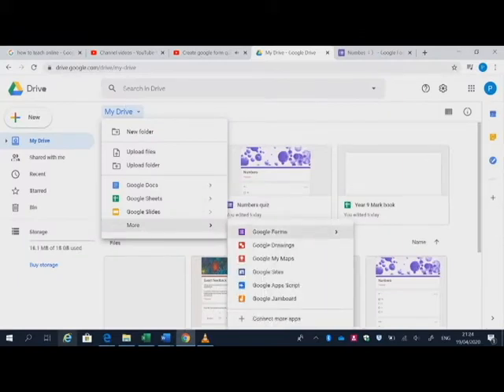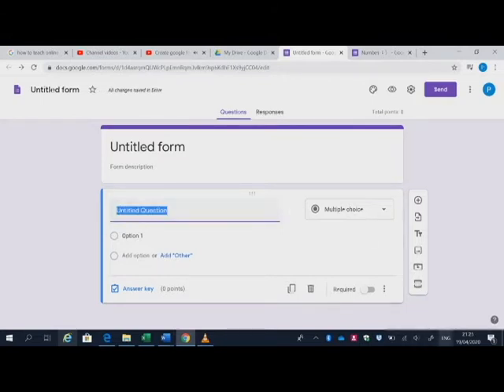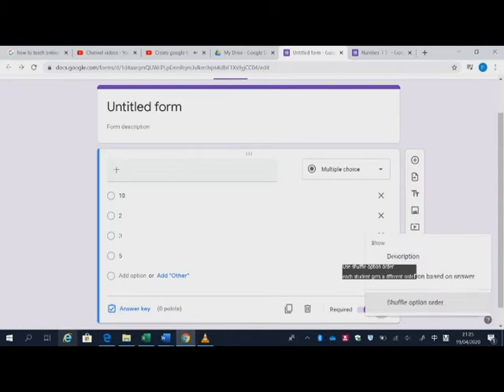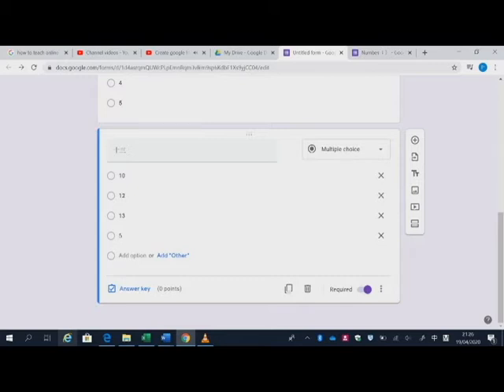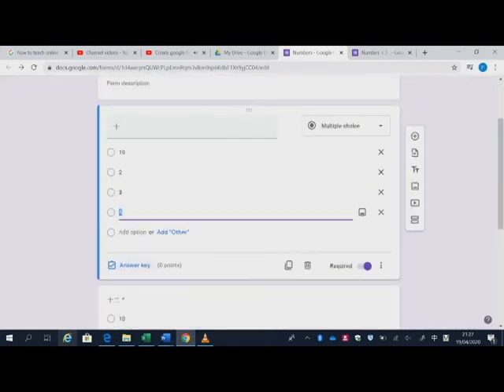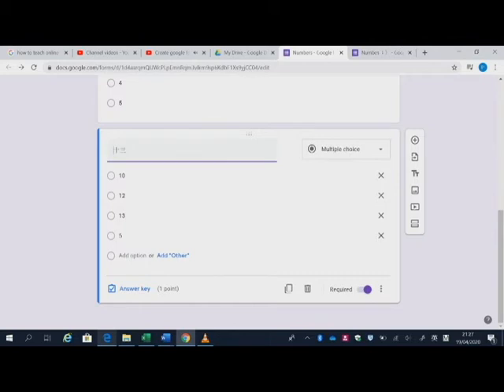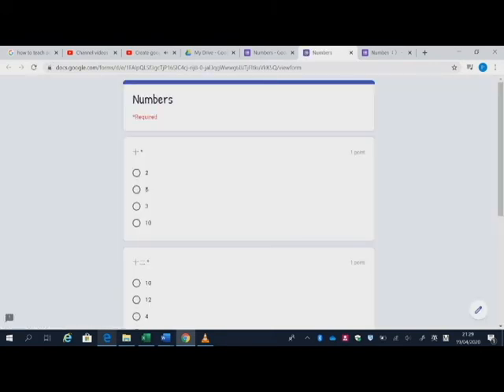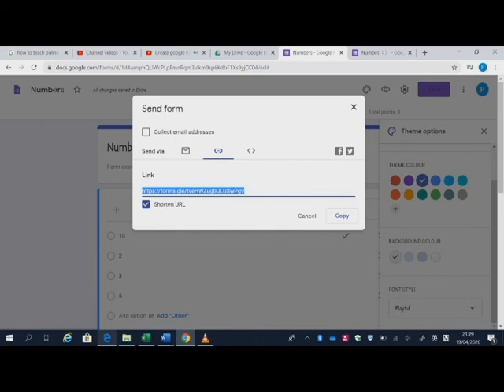Google Form: Create a Quiz Students Can't Cheat (Clear Version)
This video will show you how to use google forms to create online quizzes that students would not be able to copy each other. This is also a great way for teachers to use the quizzes again and again.

Check my website if you are interested in checking out what other areas of teaching I have been involved in

About me:
Peishu Lin has been teaching and assessing for GCSE, IGCSE, A Level and Pre-U Chinese since 2007. She is a Cambridge certified Teacher Trainer, Ofqual External Subject Expert and AQA Lead Expert in Mandarin. She specialises in training, mentoring, assessment and quality assurance for major exam boards.

Peishu holds a Master's in Linguistics, a PGCE, a Degree in Languages and a JCQ Award for examining. Peishu creates resources for teachers and learners for the assessment and teacher training qualifications. She has worked as the Principal Examiner for Edexcel A Level and Cambridge IGCSE Mandarin Chinese, producing question papers and mark schemes.

She is currently the Head of Chinese at Trinity School in London. Her students have achieved 100% A*-A results year on year. She proactively works in a variety of examining and consulting roles.